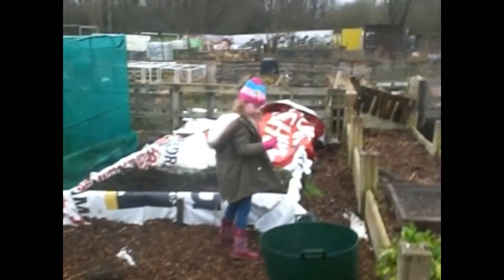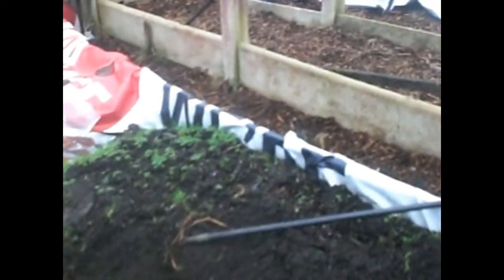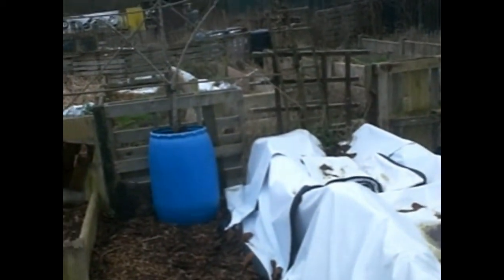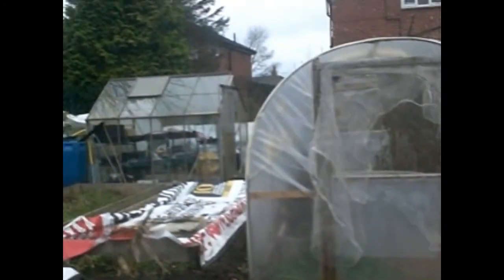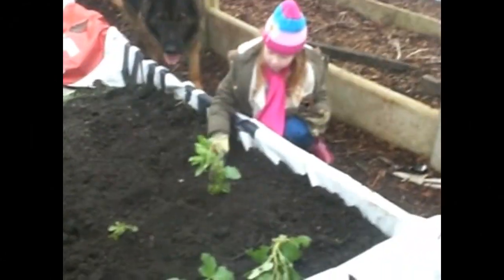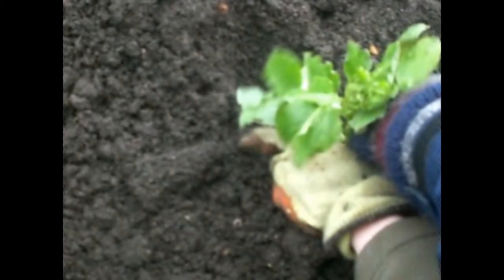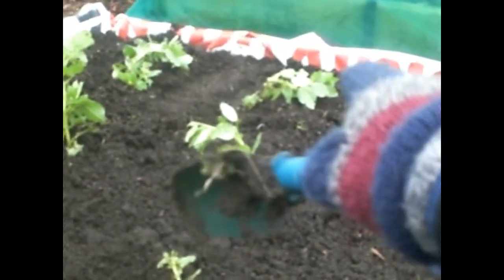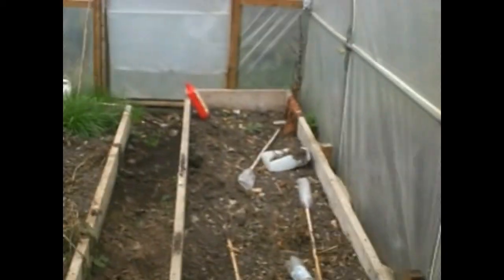3rd January 2017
been an age since the last video so a quick update as I try and plan things more successfully this year